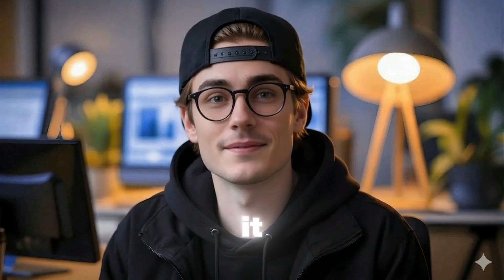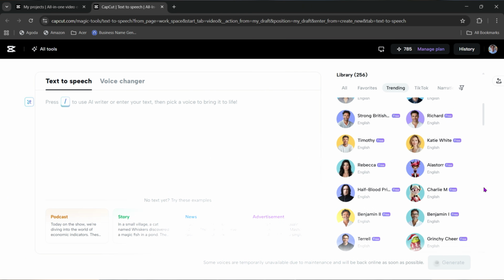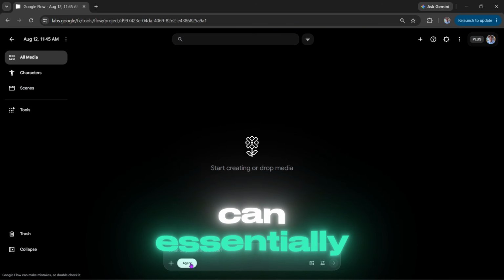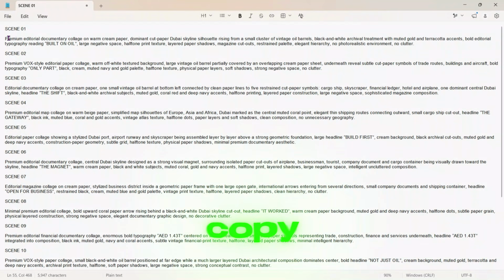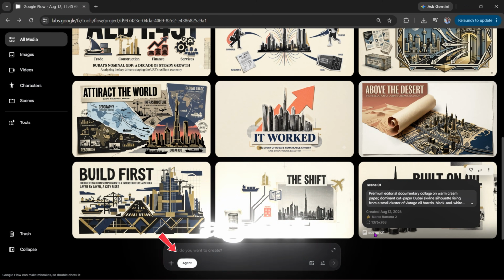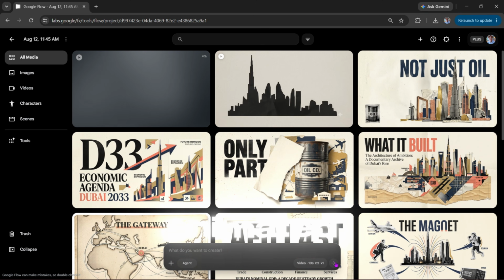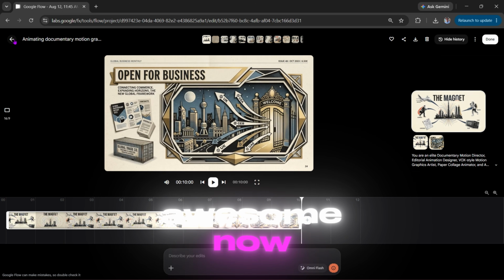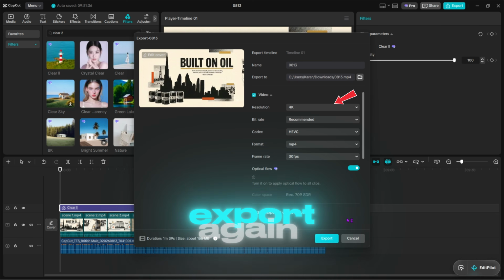This AI Tool made a VOX-Style Video in Minutes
Want to create stunning **VOX-style videos with AI?** 🎬

In this tutorial, I'll show you how to turn a simple idea into a **cinematic explainer video** using AI—from generating visuals and animations to creating charts, graphics, and putting everything together in CapCut.

Perfect for **YouTube videos, documentaries, Shorts, and Reels**.

🚀 **Create your own VOX-style videos from scratch!**

### 🛠️ Tools Used

• **Google Flow AI** – Images & Videos